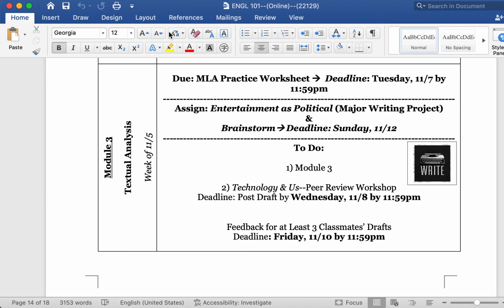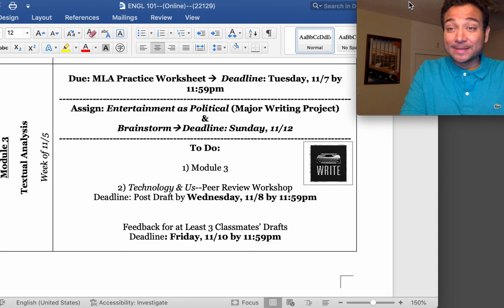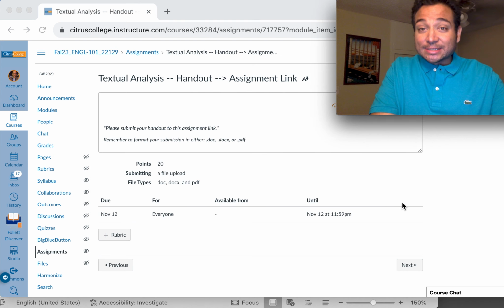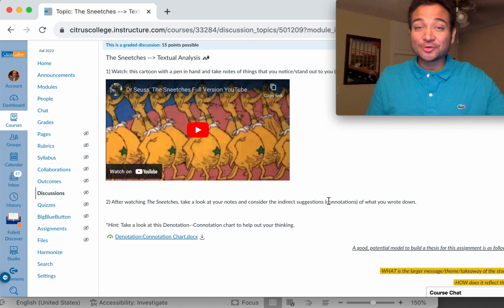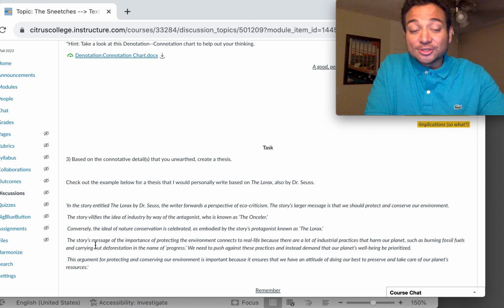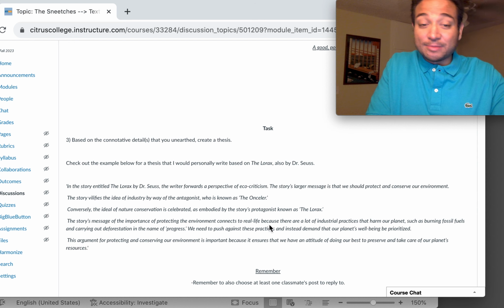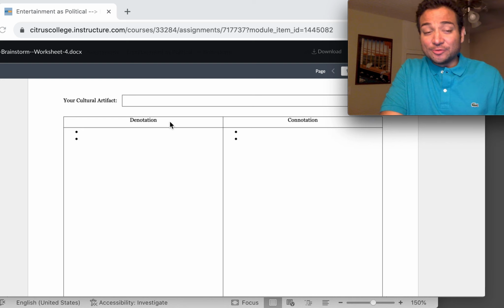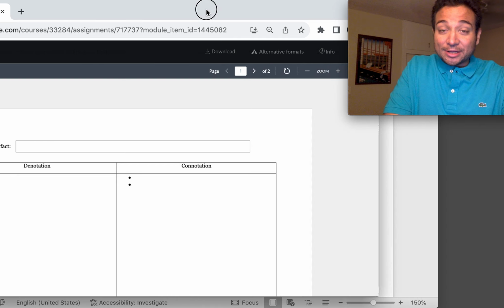Module 3 -- Overview